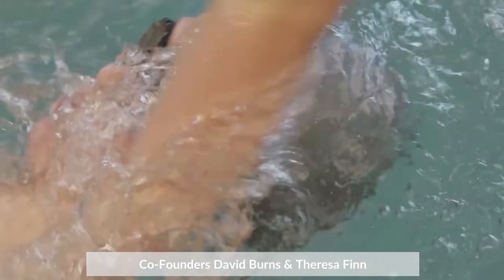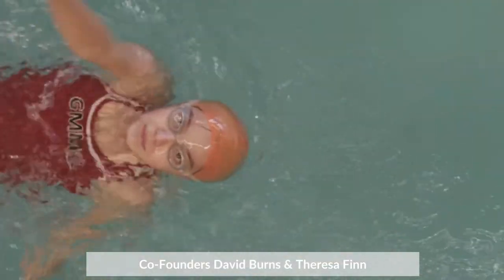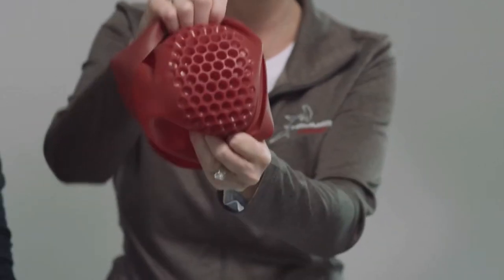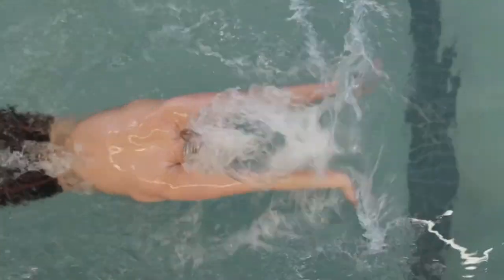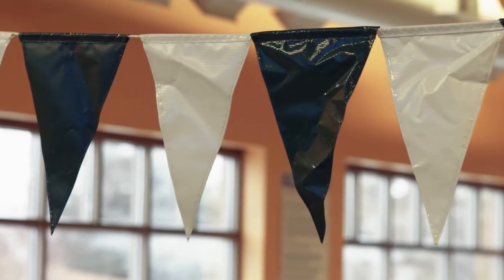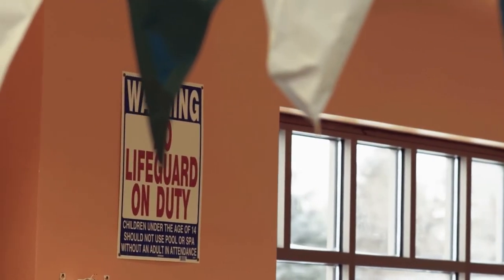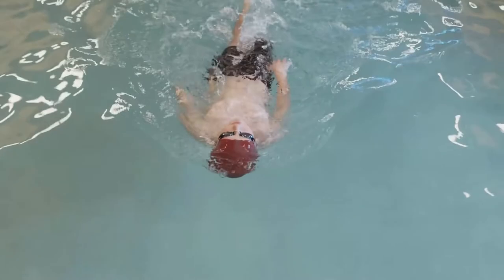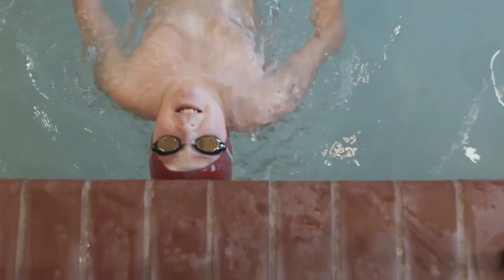The Story Behind Hammer Head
This short video looks back on how Hammer Head came to be. What problem does it solve? What happened on IDEA DAY?

If you are a swimmer you know what it is like to hit your head at the pool wall doing the backstroke or how crazy the lanes are in busy practices and warm-ups. Or,  if you are an open water swimmer you know how how aggressive and dangerous mass race starts can be.

We invented the Hammer Head to give all aquatic athletes head protection like they've never been seen before. All other sports require helmets and it is about time swimmers look after themselves and get a Hammer Head.